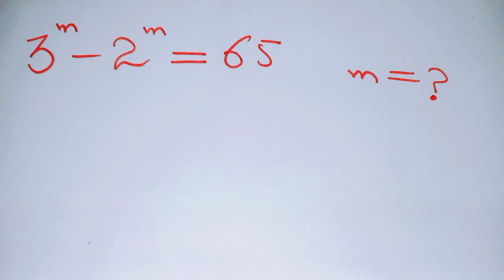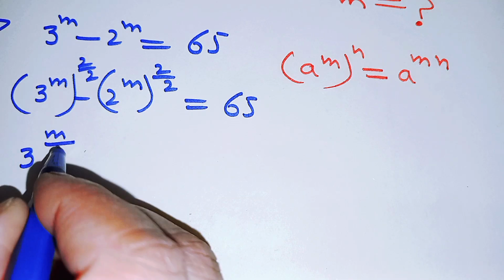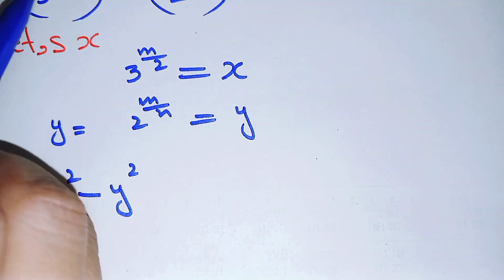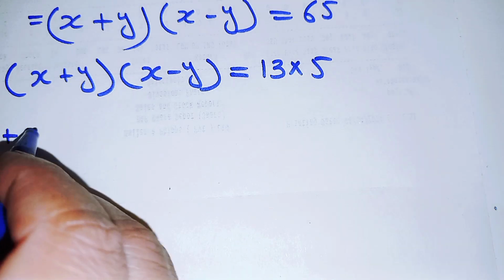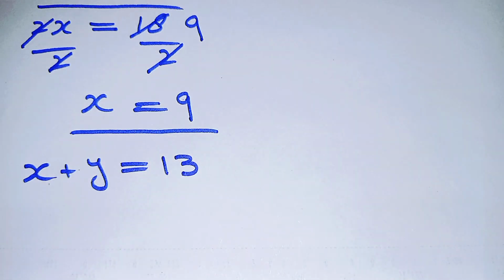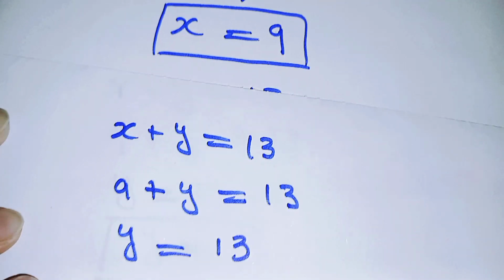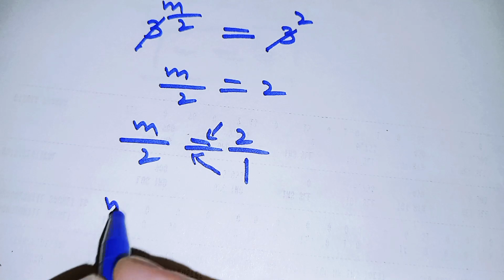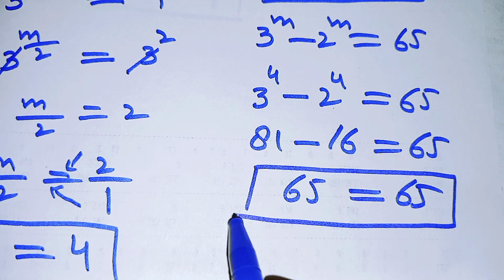Maths Olympiad |A Nice Exponential Equation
A Nice Square Root Maths Simplification | Can you solve it! | @TTLogic
A Nice Exponential Equation| matholympiad exponential @TTLogic
A Nice Exponential Equation| Simplify?